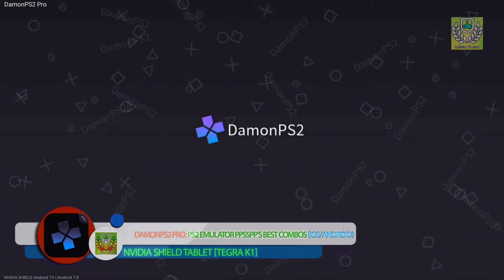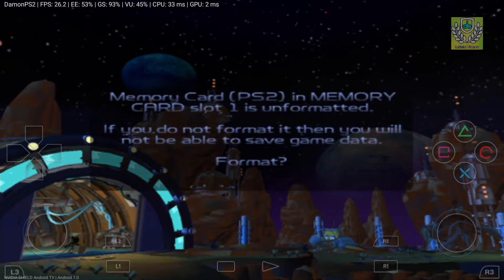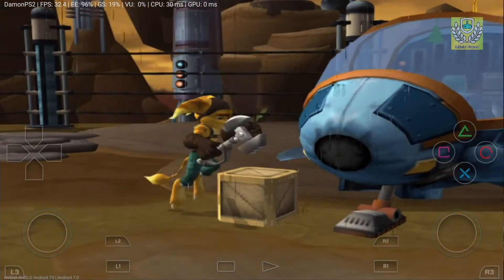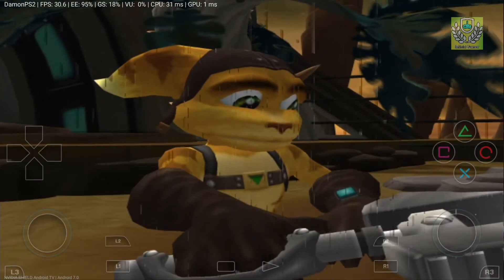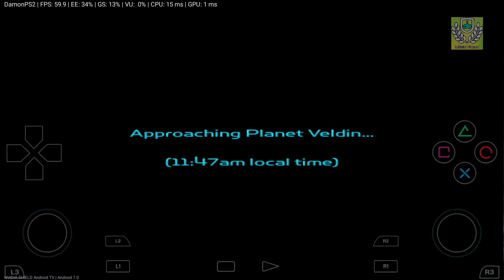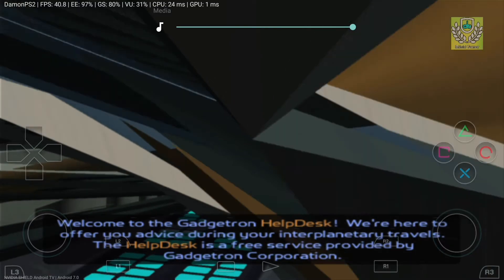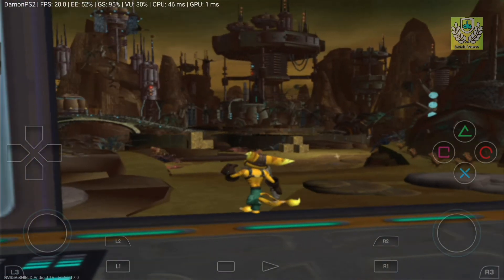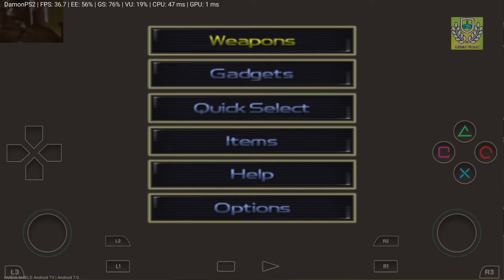DamonPS2: PRO Emulator: Nvidia Shield - HD TEST | Ratchet & Clank | Tegra X1 | Android 7.0 | V1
DamonPS2: PRO PS2 Emulator: Nvidia Shield - HD TESTING | Ratchet & Clank | Tegra X1 | Android 7.0 | V1

Hardware Request for DamonPS2 Emulator :
* Android 5.1 +